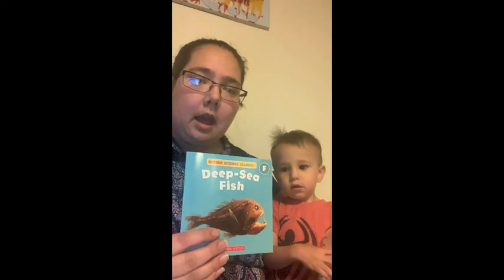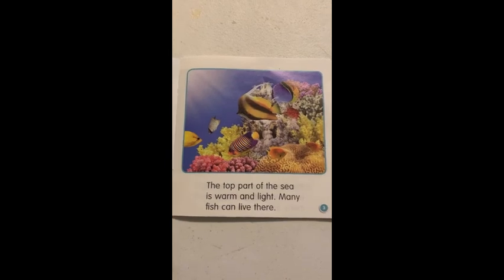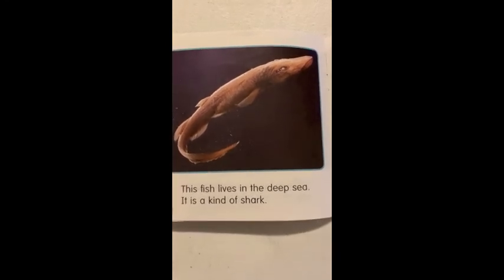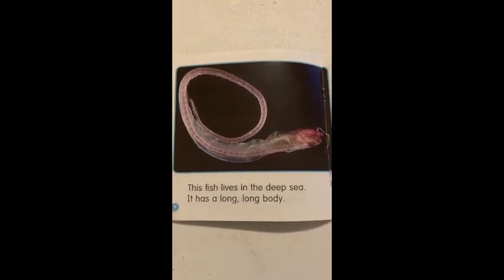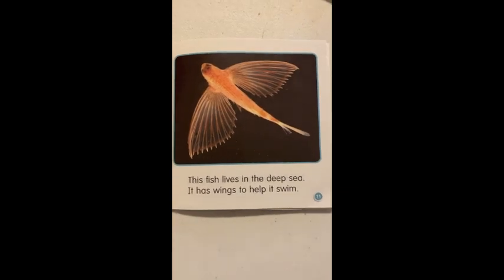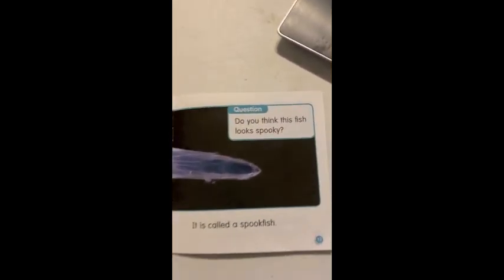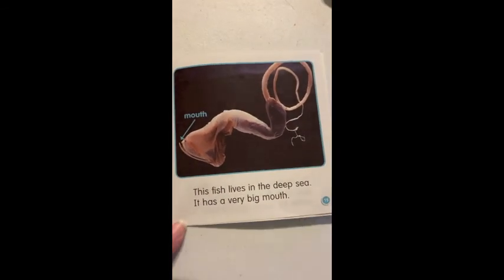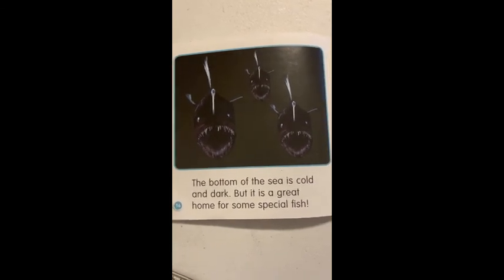Level F: Deep Sea Fish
Deep Sea Fish

Level F:

A Guided Science Reader